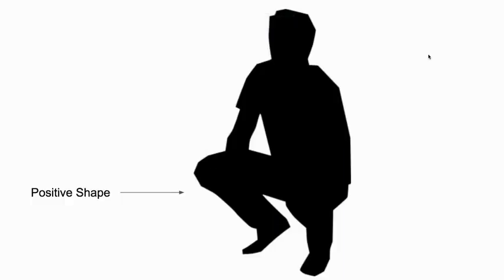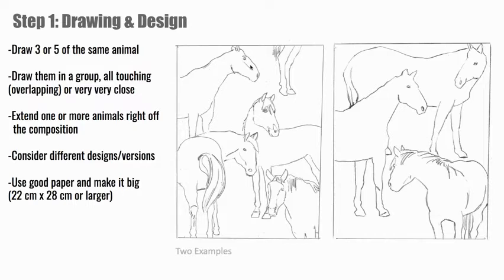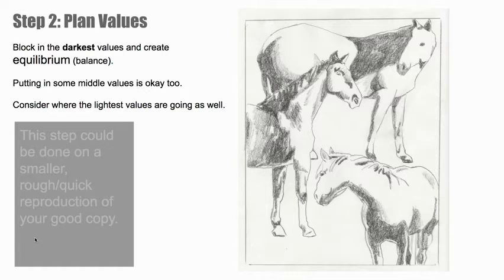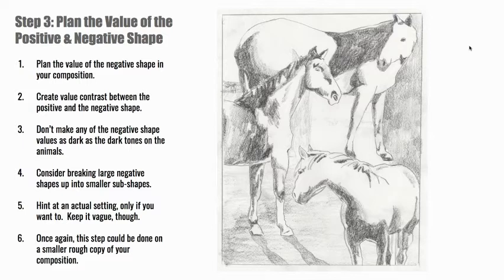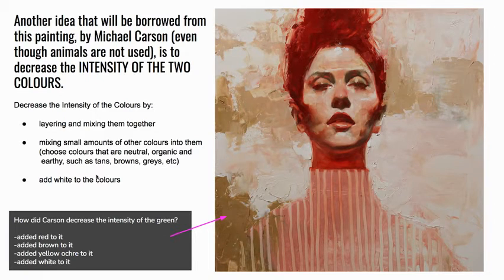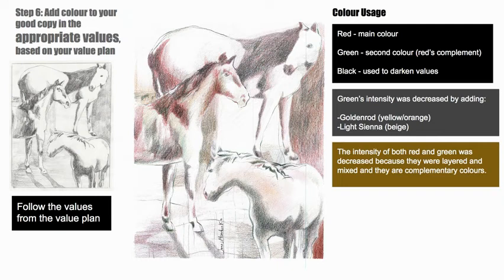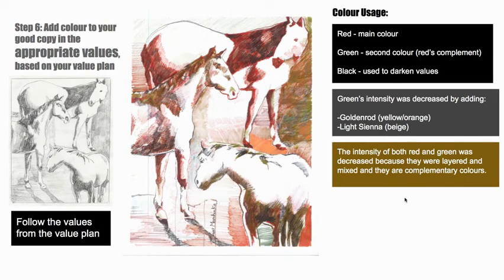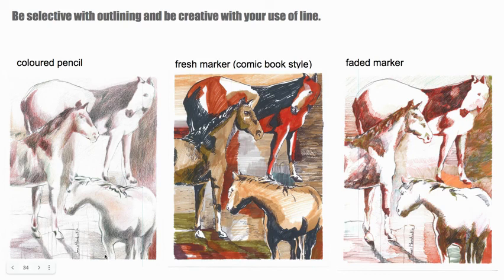Figure it Out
Art 10 Online Studio Project